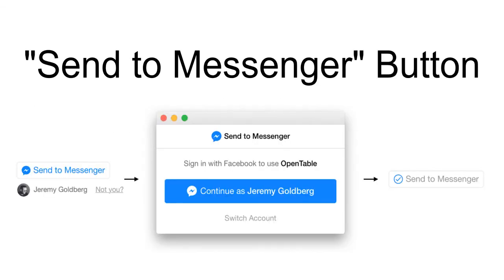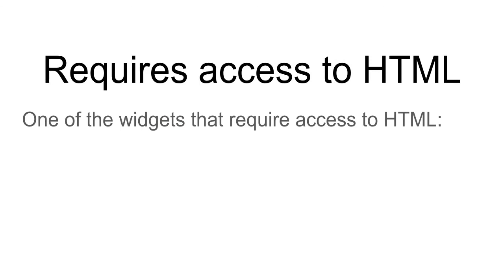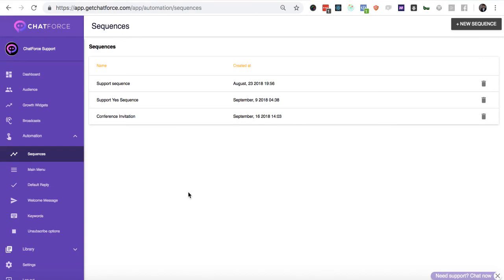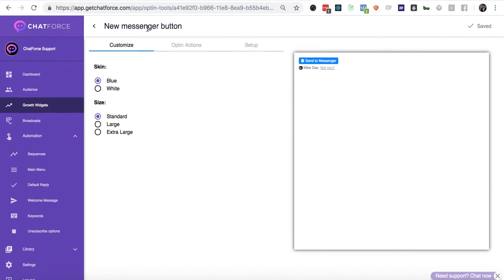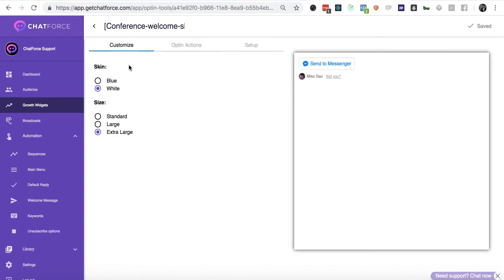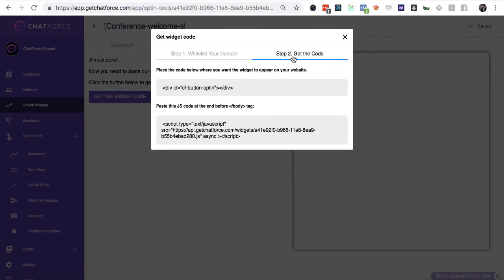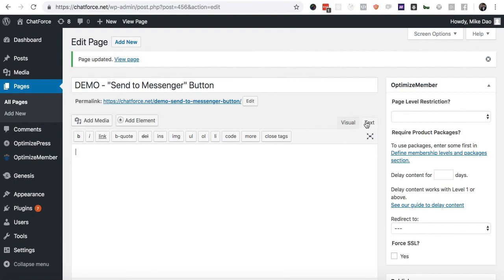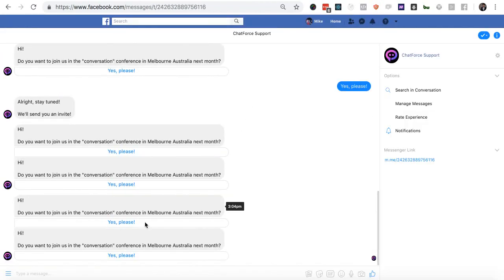3-4 - Using send to messenger button growth widget